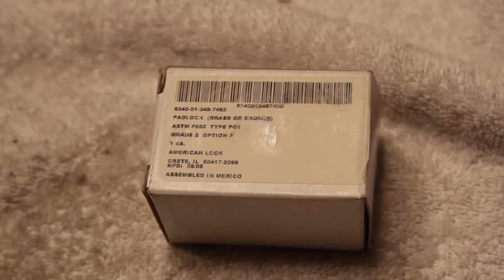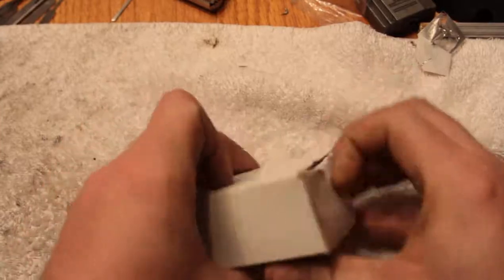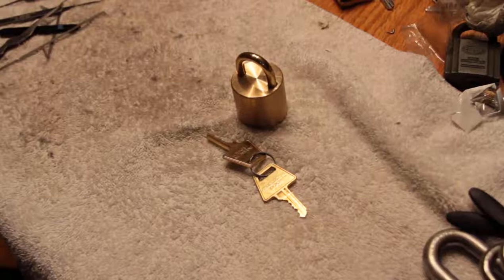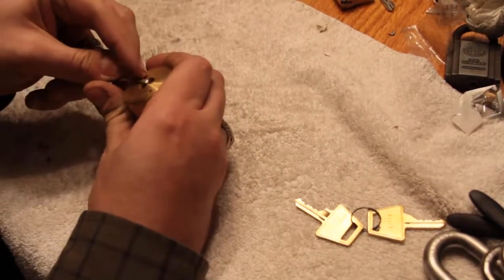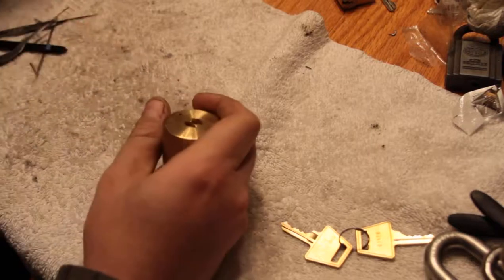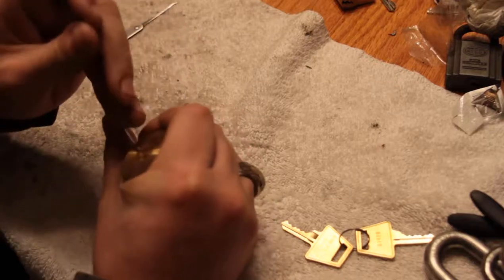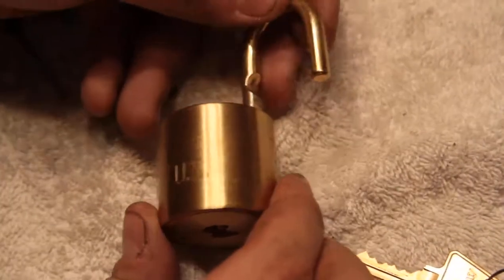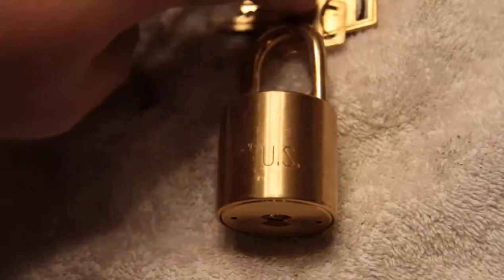(069) Bill was right -- American Barrel Padlock SPP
Apparently, bosnianbill and I have the same (unfortunate) taste in American locks off of eBay. He got his video out first, but I decided that confirmation was desirable.

Beautiful lock; worthless cylinder.